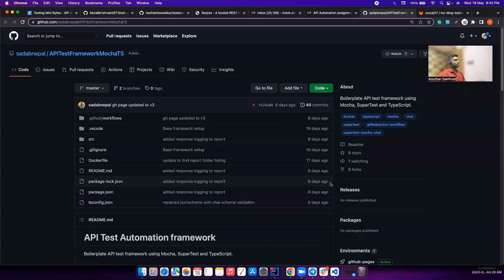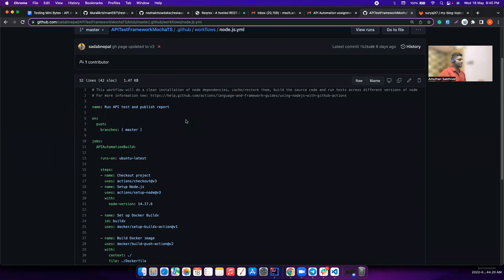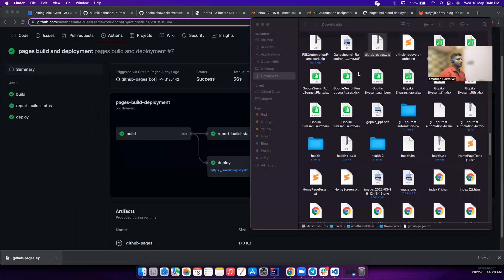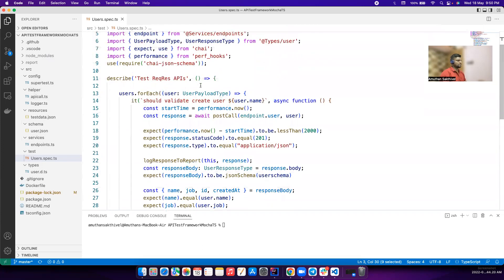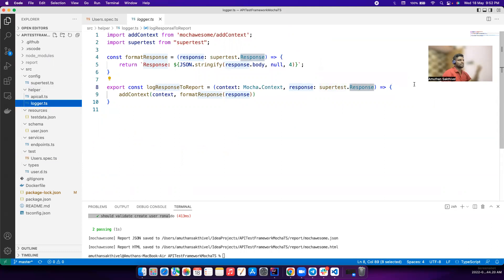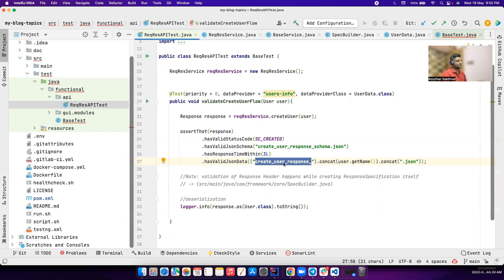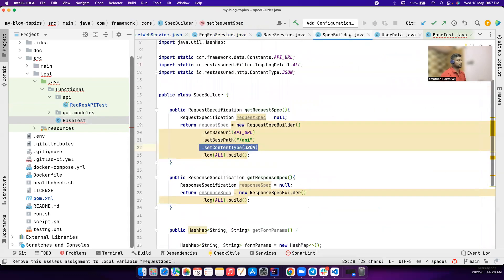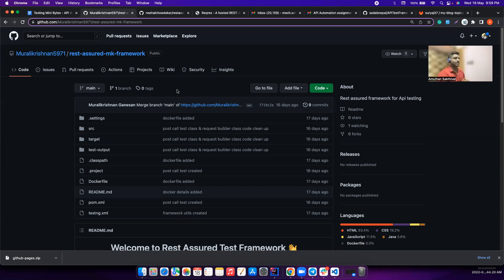API Assignment Review | Part 2 | Testing Mini Bytes | Md Sadab and Suryajit Assignments